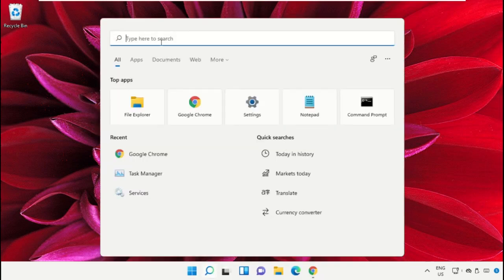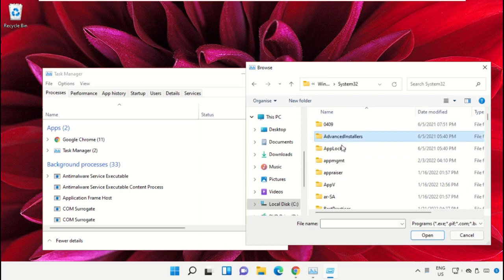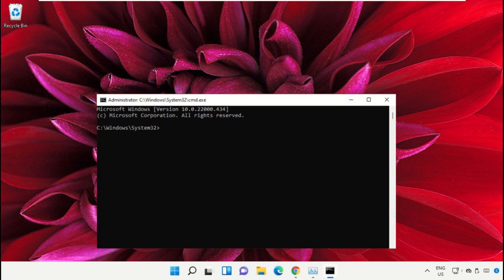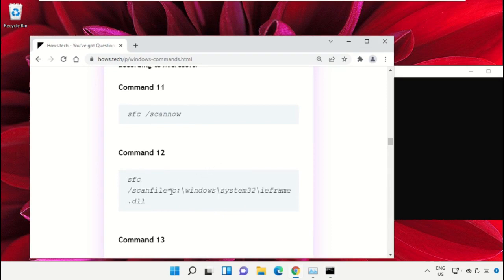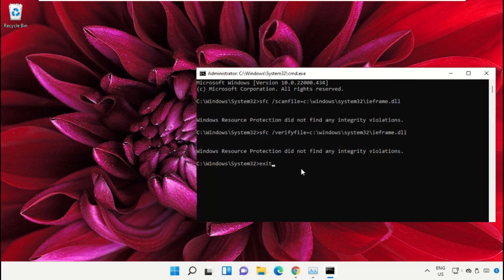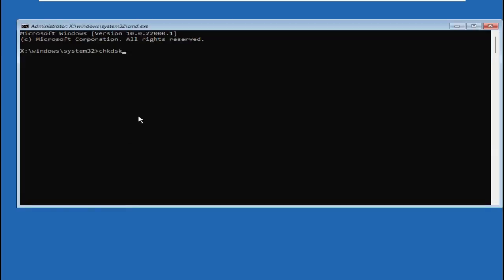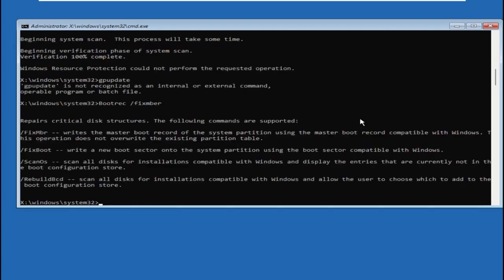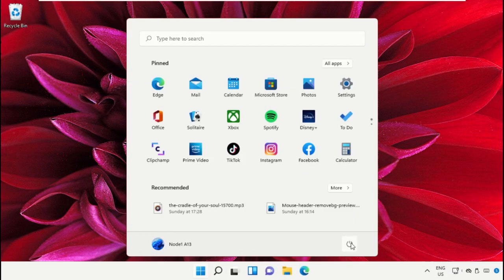How to Repair Error Code 0xc00000f on Windows 11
Commands:
   chkdsk
   sfc /scannow
   gpupdate
   Bootrec /fixmber
   Bootrec /fixboot

The tutorial mentioned works for Windows 11 64 bit / 32 bit version & probably Windows 10, Windows 8 and Windows 7. windows 11,error code 0xc00000f,windows 11 boot error code 0xc00000e,error code 0xc00000f windows 11,windows 11 error code 0xc00000f,error code 0xc00000f windows 11 fix,error 0xc00000f,error code 0xc00000f windows 11 installation,windows 11 error code 0xc000000f,error code 0xc00000e9 windows 11,windows error code 0xc000000f,fix error code 0xc000000f in windows 10,boot error 0xc000000f in windows 10,error 0xc00000e9 windows 11,error code 0xc00000f windows 10This will work on your computer, desktop and laptop from manufacturers such as Dell, HP, Acer, Asus and MSI.
For any issues contact our KB team. HowtoRepairErrorCode0xc00000fonWindows11 How to Repair Error Code 0xc00000f on Windows #11
 Guide : [ How to Repair Error Code 0xc00000f on Windows 11 ]